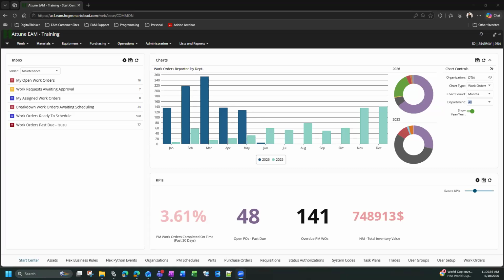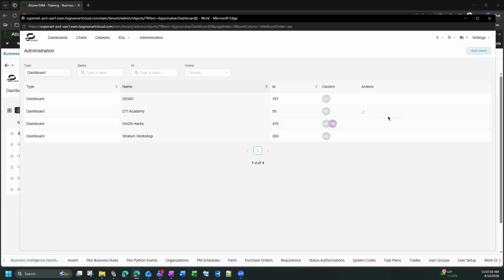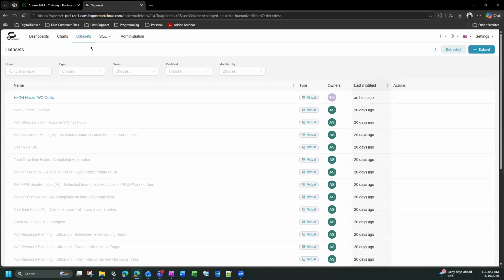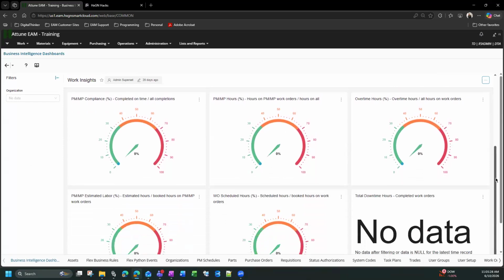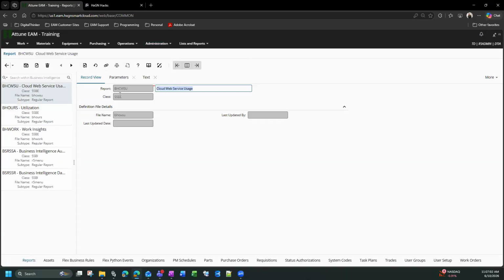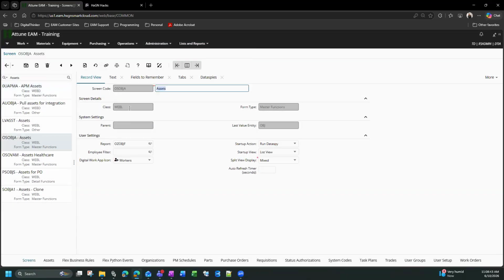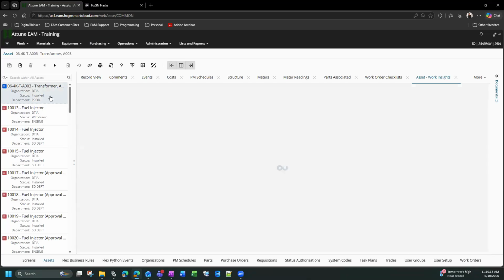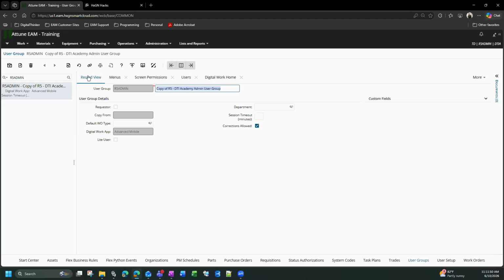HxGN Hacks | Business Intelligence Enhancements (12.3.1)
📌 About This Video: Stay up to date with the latest Business Intelligence improvements in Octave Attune EAM 12.3.1. In this session, Tyler provides an overview of the new features and enhancements available to users.